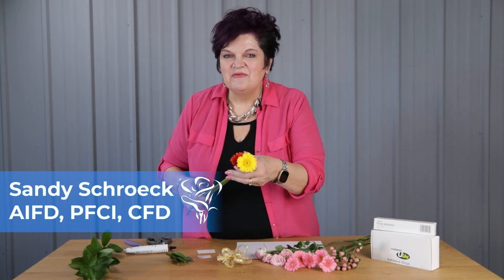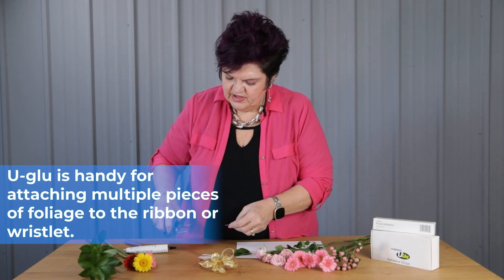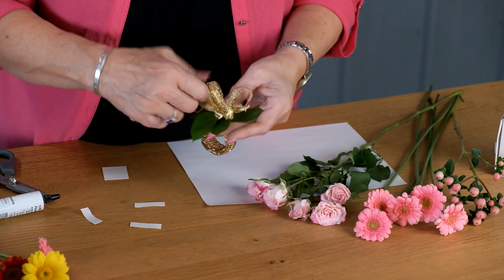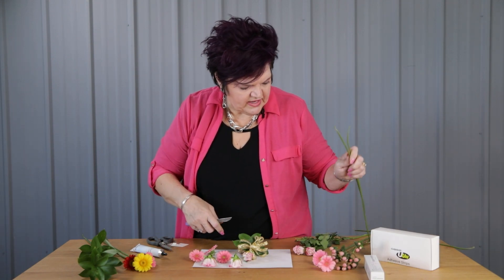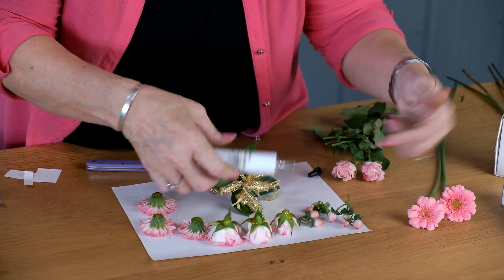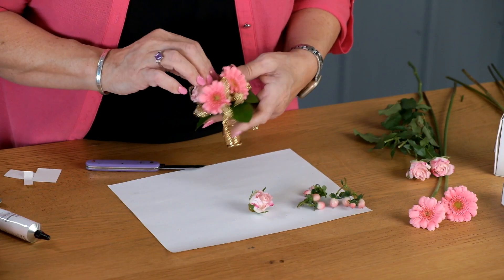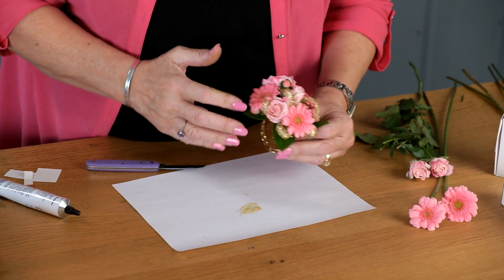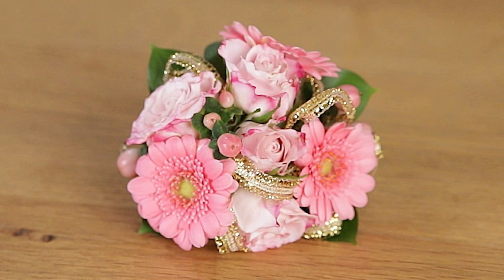How to Create a Romantic Wristlet Corsage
The new Piccolini Gerbera is the perfect focal for our wristlet accented with spray roses and hypericum creating a fabulous textural combination of florals.
Join Sandy Schroeck as she goes through the steps to create this personal flower wristlet.

Flowers used.
Piccolini Gerbera pink LBR grown
Spray Rose pink
Hypericum pink
Israeli Ruscus

Hardgoods used
Wristlet Harmony gold also availabe in silver and rose gold.
U-glu strips Smithers
Oasis floral adhesive
Gold ribbon wired